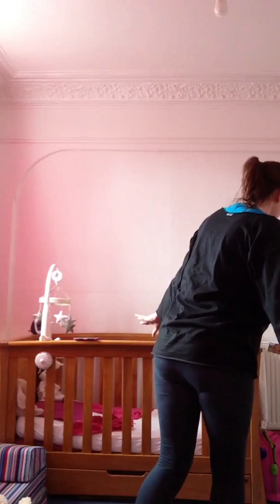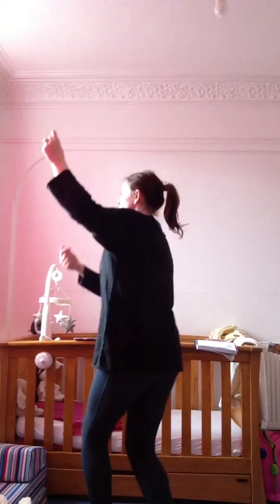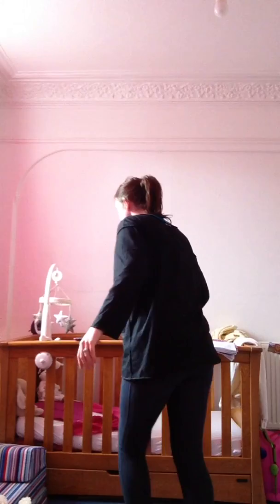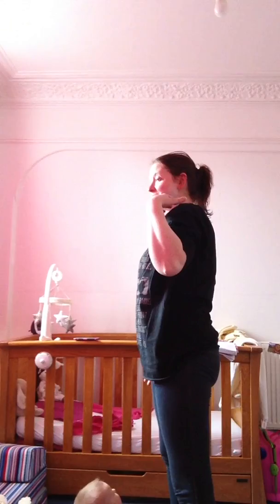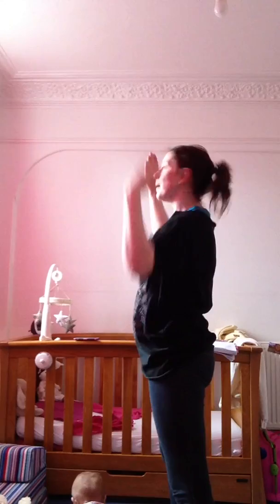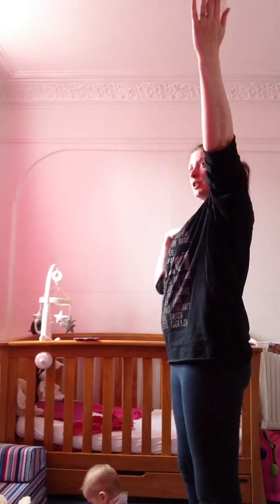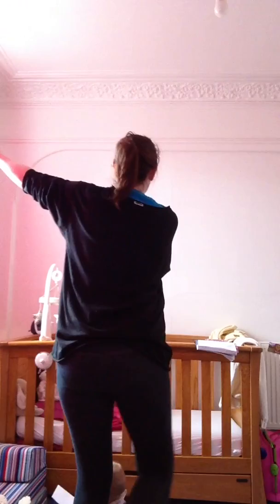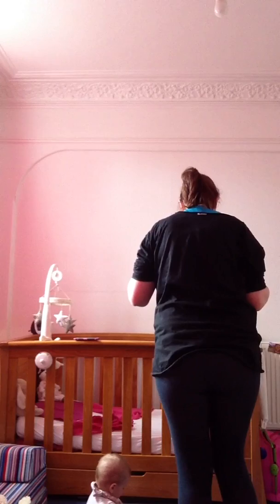DTD.ED TEACHER ONLY KATIE FOR 30/04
Gd4 Tap